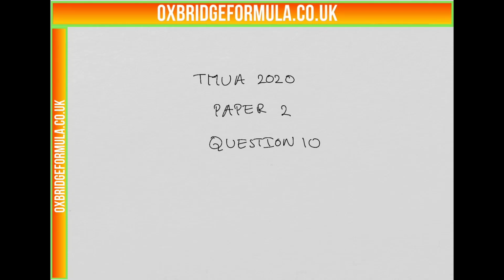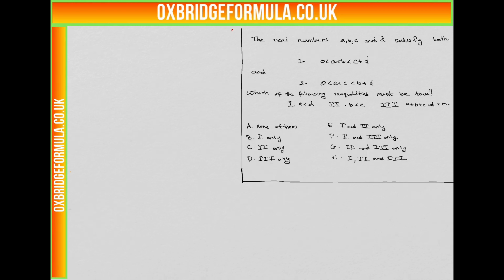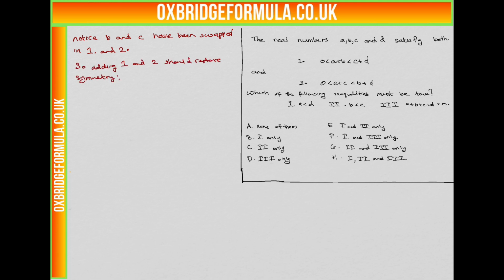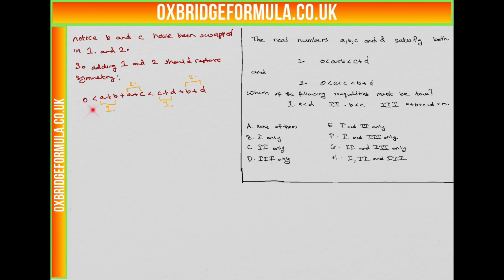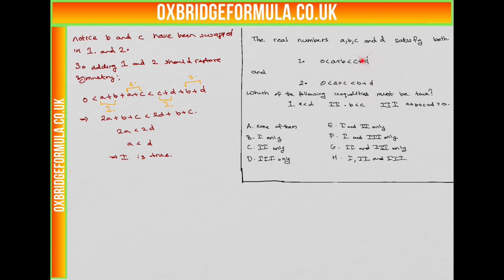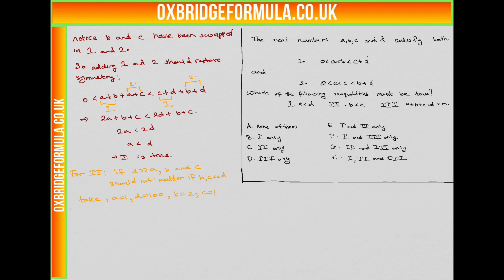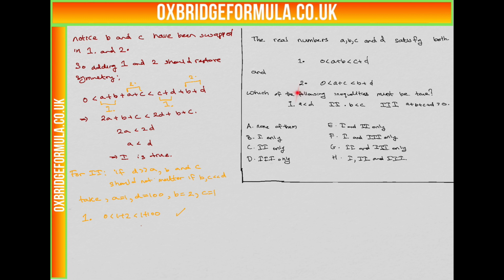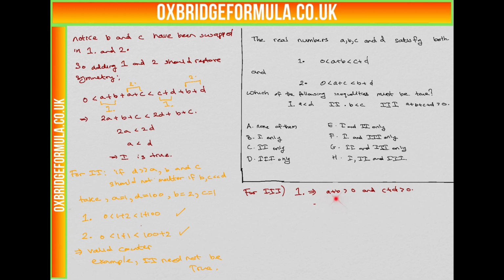TMUA 2020 Paper 2 - Q10 - Worked Solution